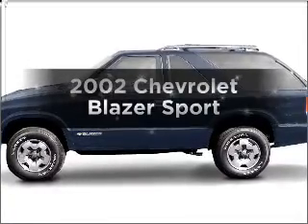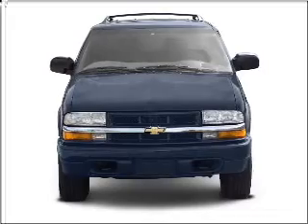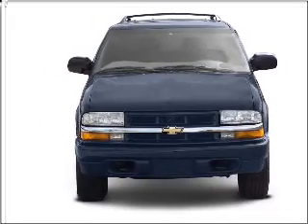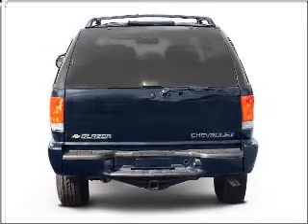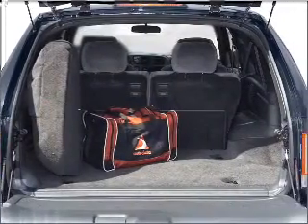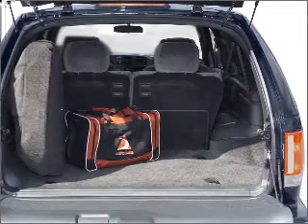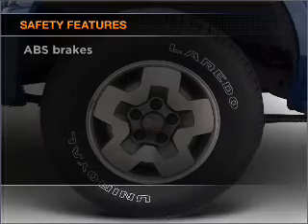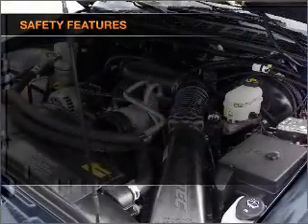2002 Chevrolet Blazer - Little Rock AR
Year: 2002
Make: Chevrolet
Model: Blazer
Trim: Sport
Engine: 4.3 liter 6 cylinder 12 valve
Transmission:
Color: Light Pewter Metallic
Mileage: 113554
Address:
4600 South University Ave